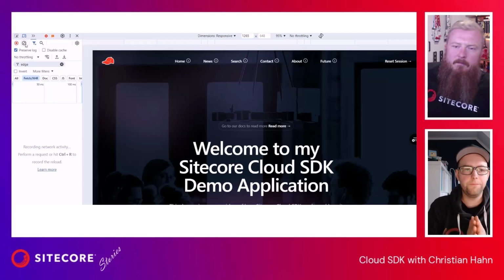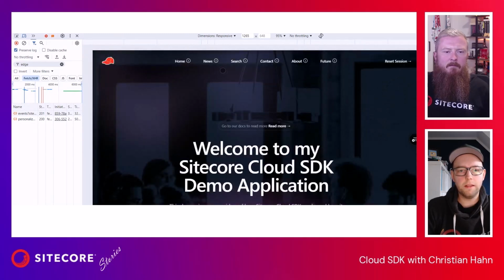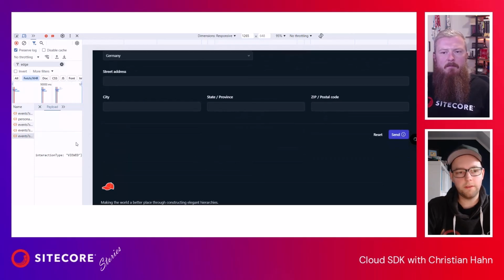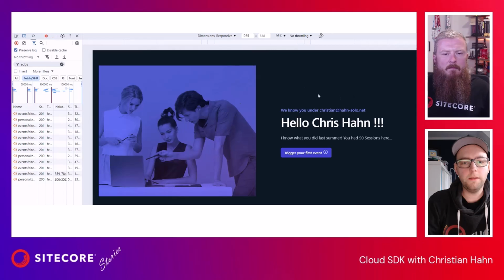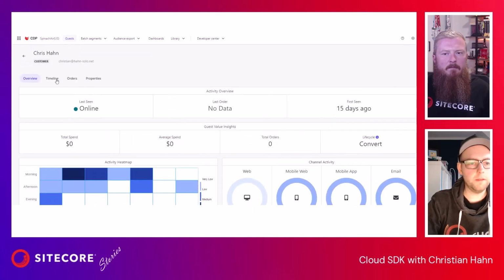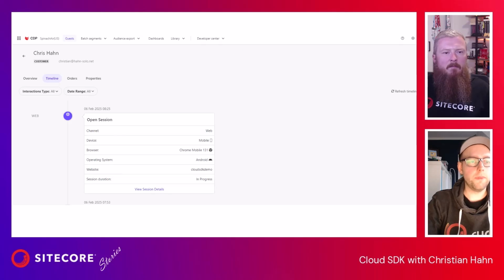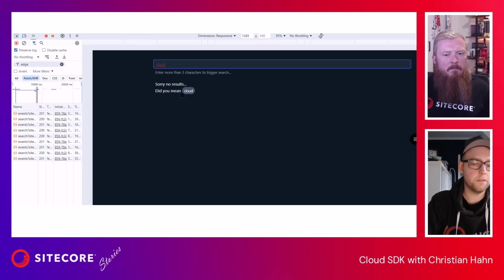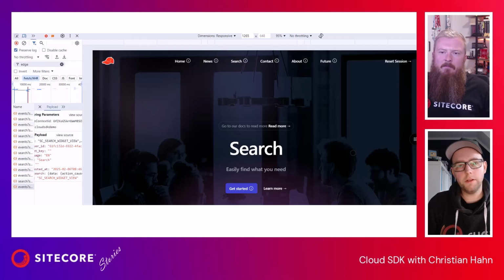Sitecore Stories - Cloud SDK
In this episode of Sitecore Stories I talk with Christian Hahn about the Cloud SDK created to allow you to integrate multiple Products from Sitecore into your head application.